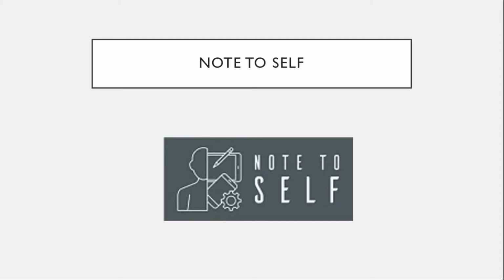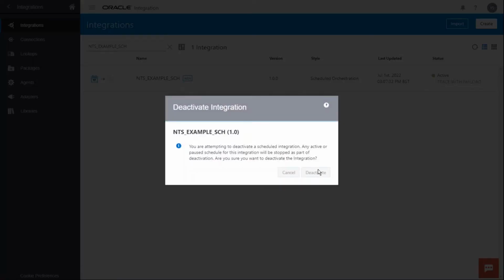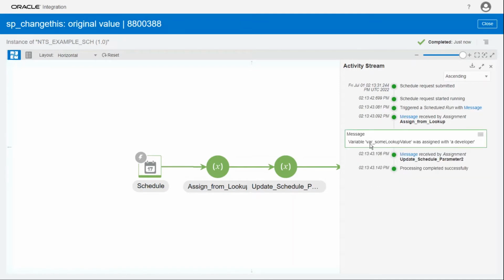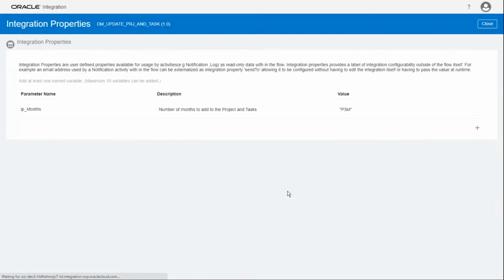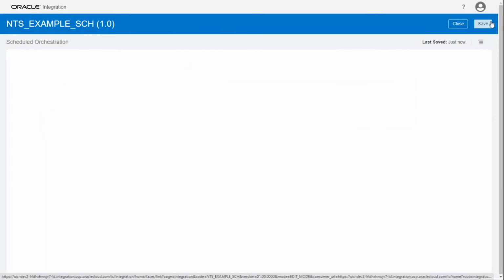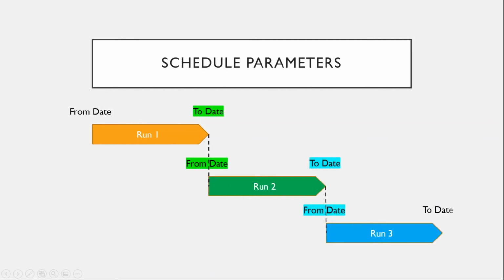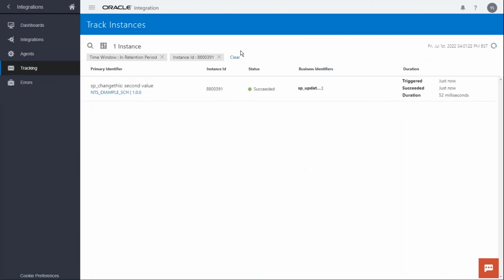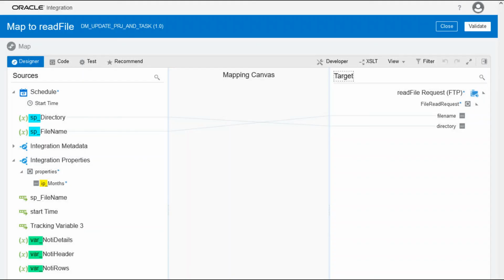Using Variables, Property Values and Schedule Parameters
As developers we make use of variables in our integration flows. Sometimes to set static values, but mostly to set values on-the-fly at runtime. Having hardcoded values in our flows is never a good idea as it creates an unnecessary burden on the Support team, but more importantly makes are integrations very inflexible.

In this video we'll take a quick look at some of methods of setting, passing and updating of parameter or variable values in our integrations.